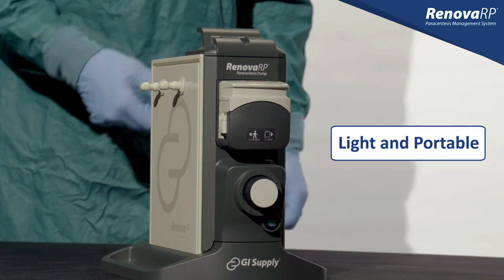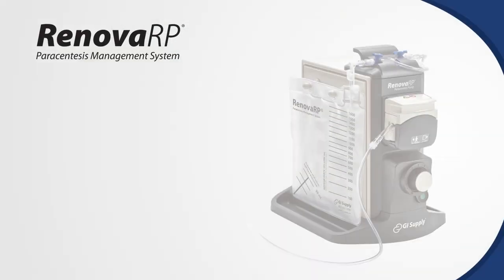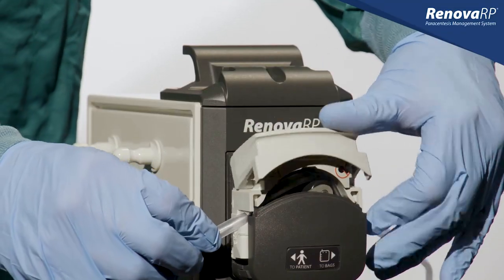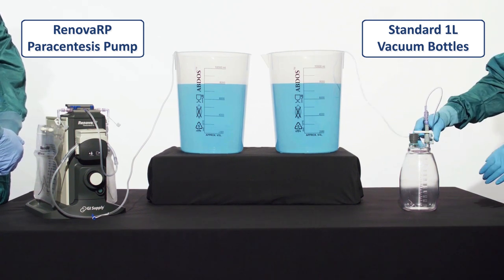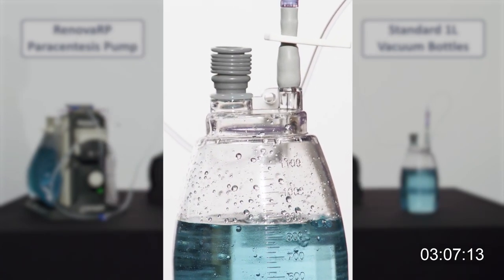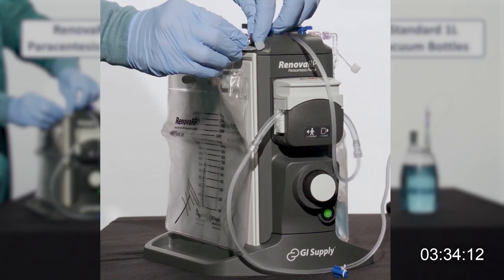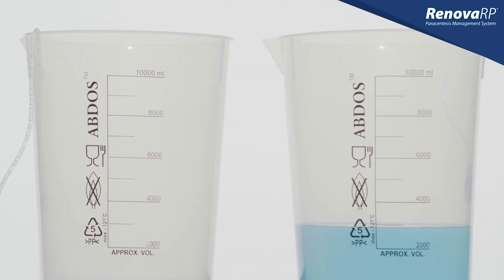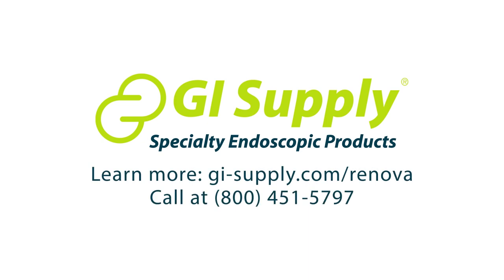RenovaRP® Paracentesis Pump vs Vacuum Bottles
GI Supply’s RenovaRP Paracentesis Pump is the modern alternative to traditional vacuum bottles.  This simple, portable pump offers fast and efficient procedures while enhancing patient and staff satisfaction.  To demonstrate, we run both systems side-by-side as they work to drain 8L of fluid from the two containers.